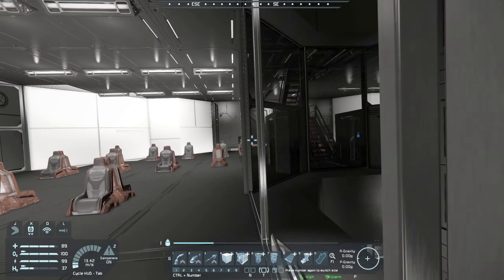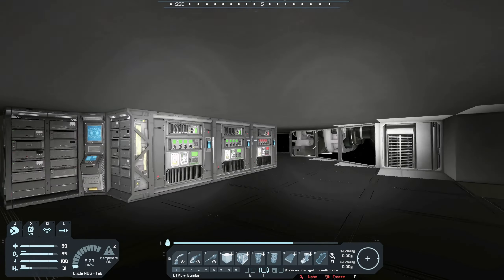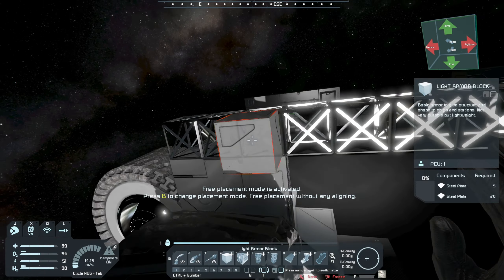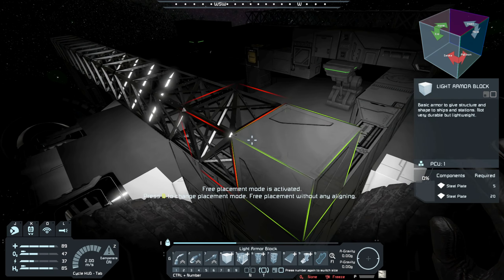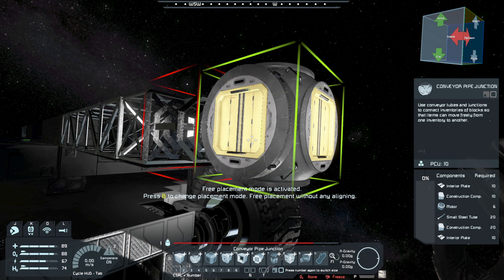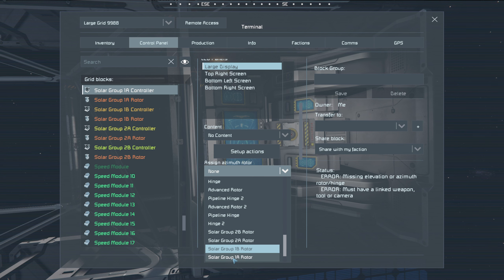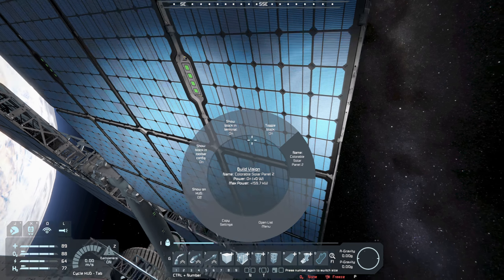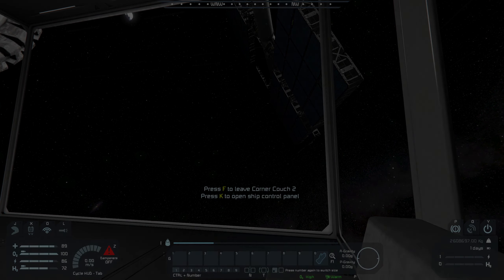Space Engineers Survival 2023-ish Ep. 41 Moving upstairs.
This time we move to the other end of the space elevator and start on a station there.